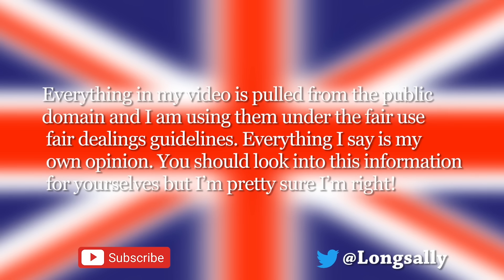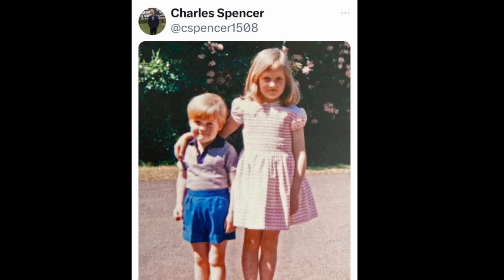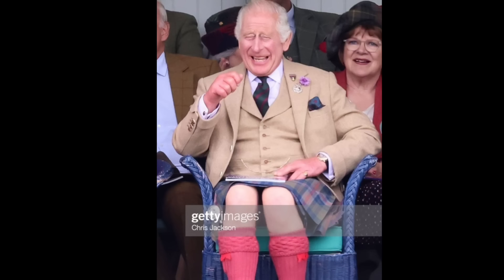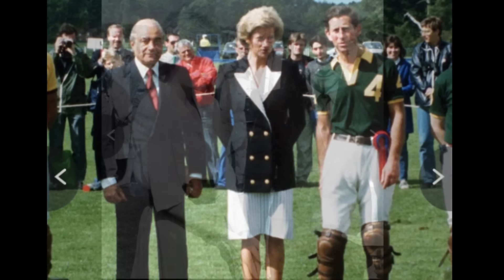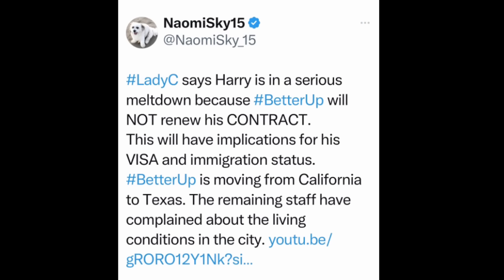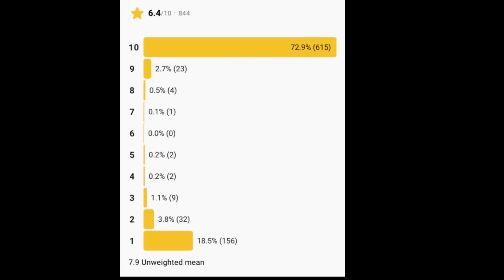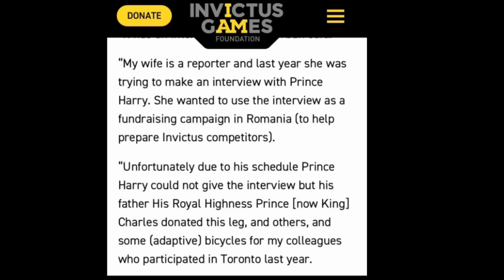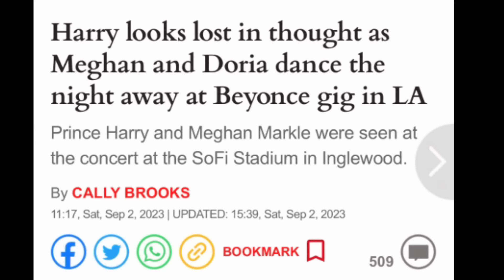PR Fail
Sue Smith
655 H Fairview Rd
PMB # 103